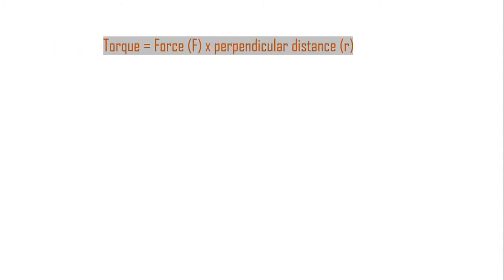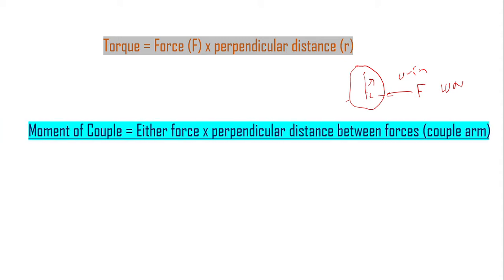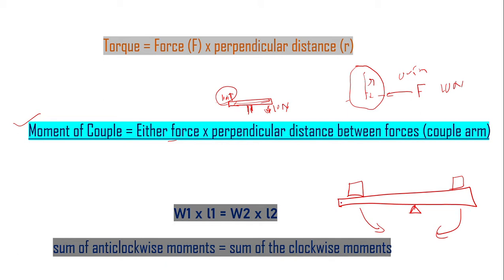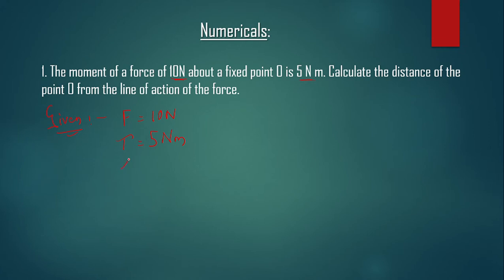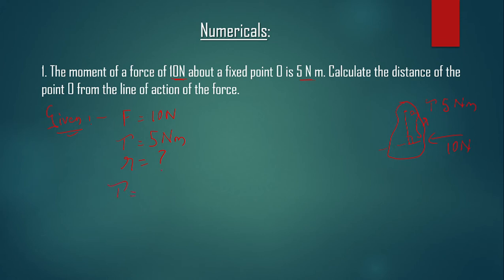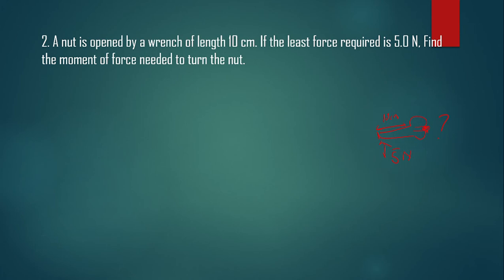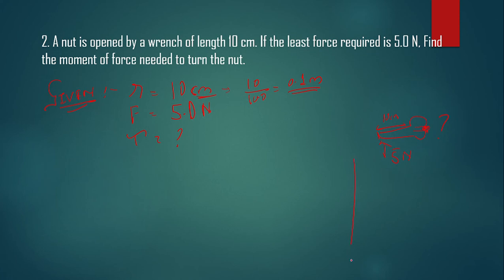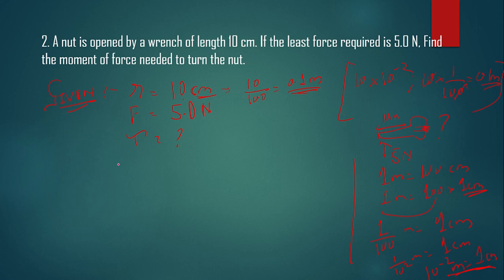Xth Ch 1 Force Numerical 1